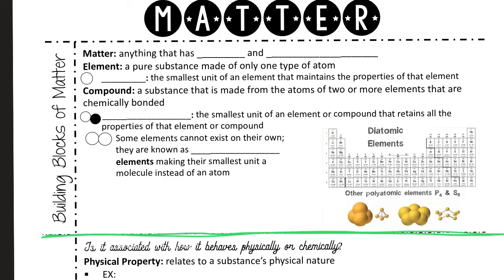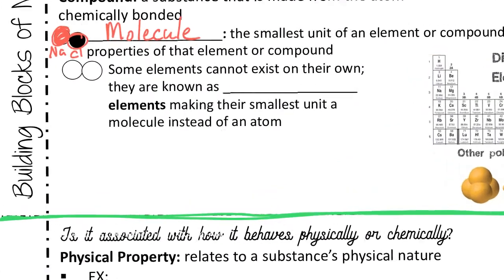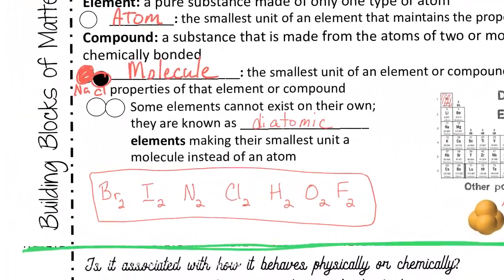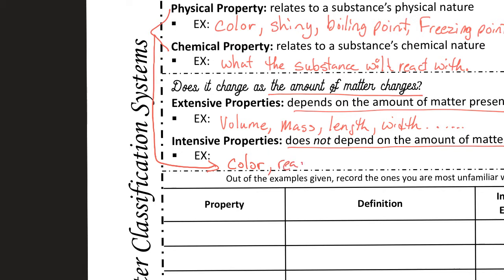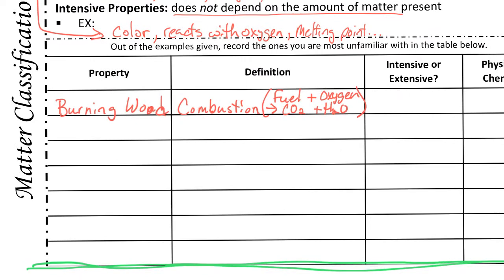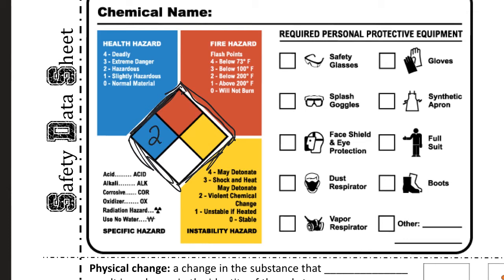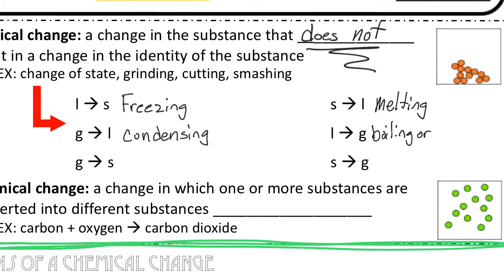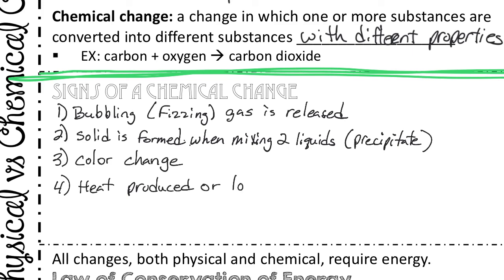Notes 1b Full Matter. 1019